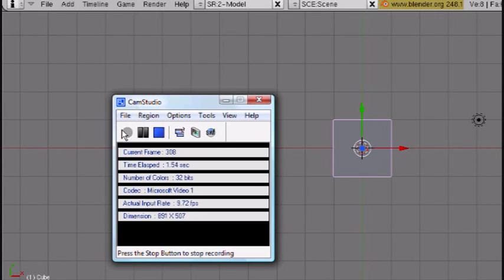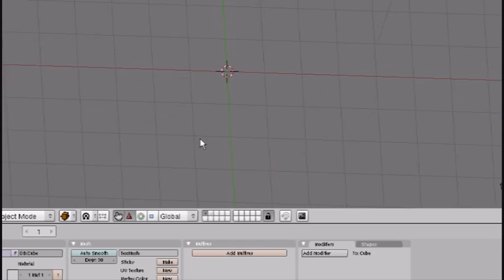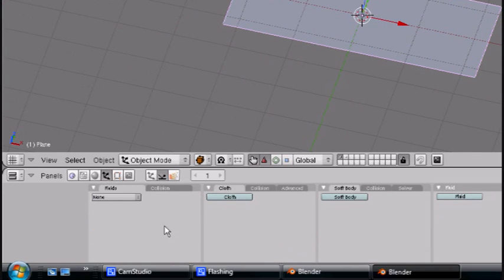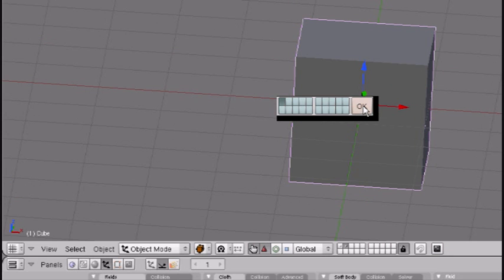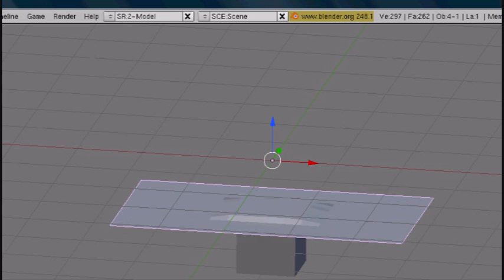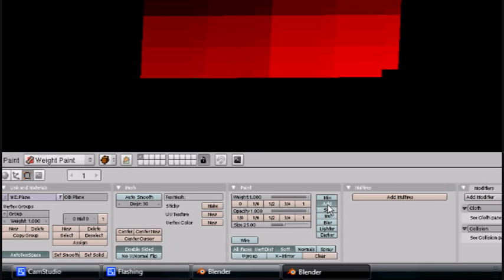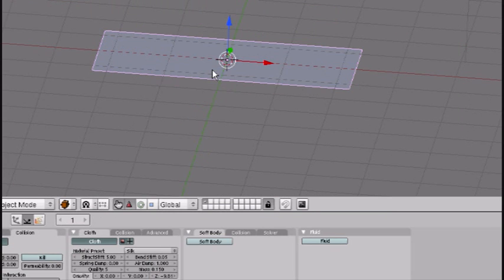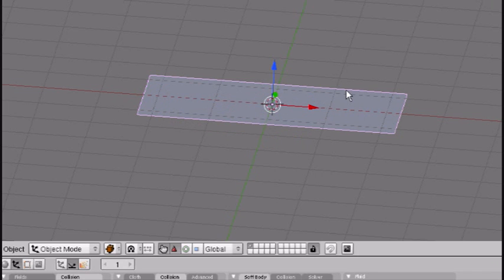Blender Tutorial - Cloth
A tutorial on how to make cloth in blender.